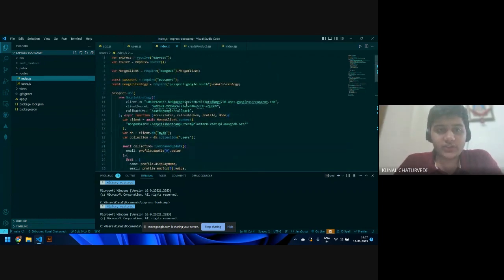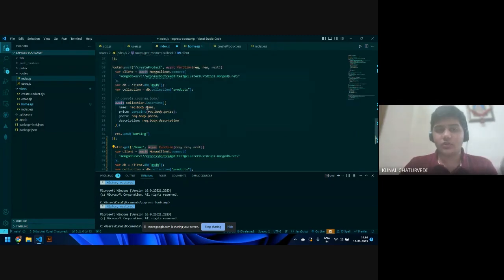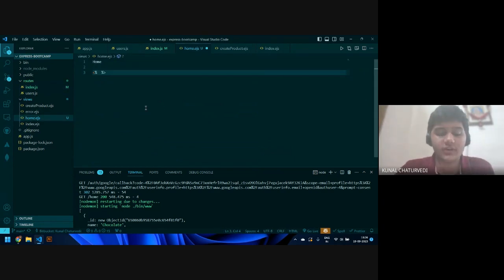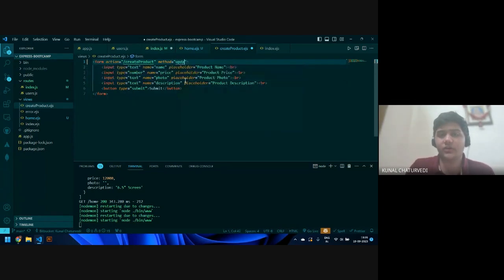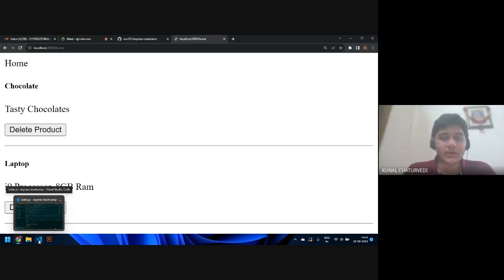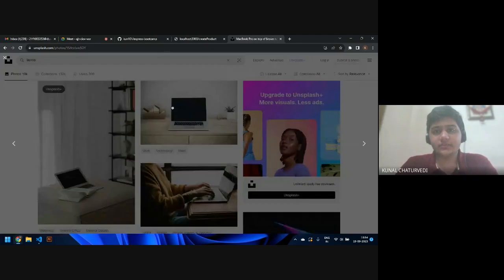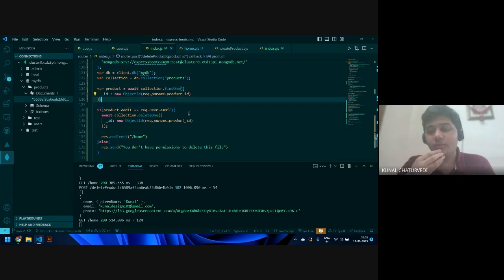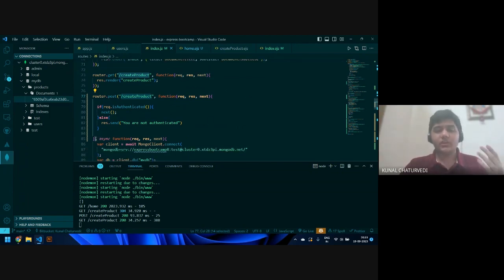Delete Router and Introduction to EJS | Day 5 | Express.js Bootcamp